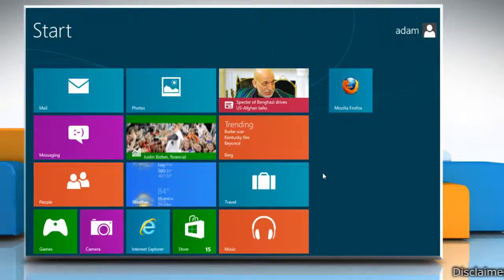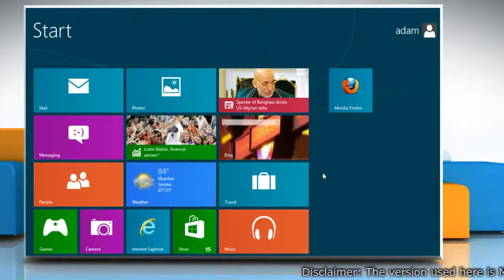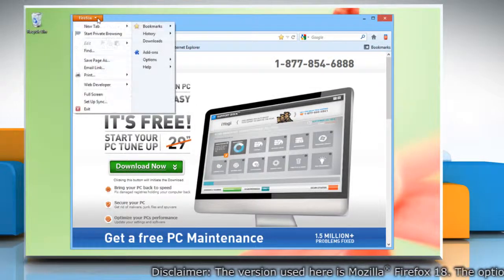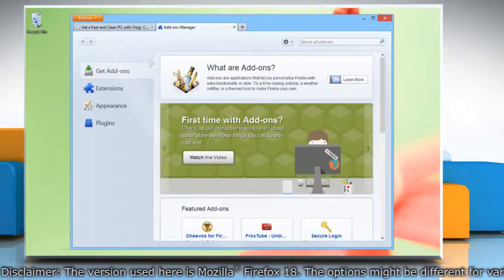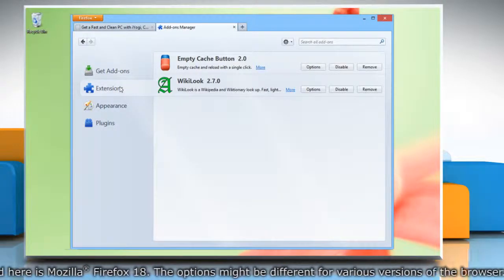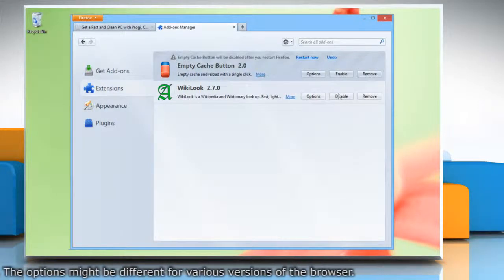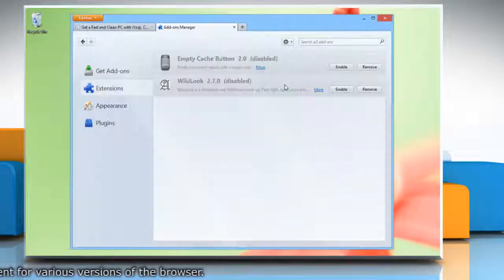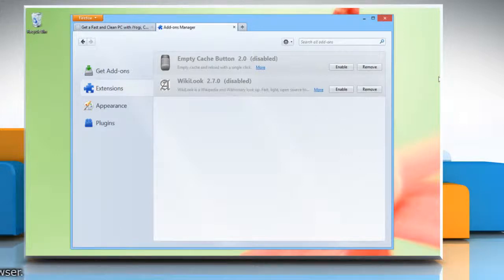How to disable Mozilla® Firefox extensions in Windows® 8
Follow the steps given in this video to disable Mozilla® Firefox extensions in Windows® 8. Need technical support? Contact iYogi™ at 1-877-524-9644 from the U.S. or Canada, or at 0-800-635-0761 from the U.K. iYogi™ tech experts are available 24x7.